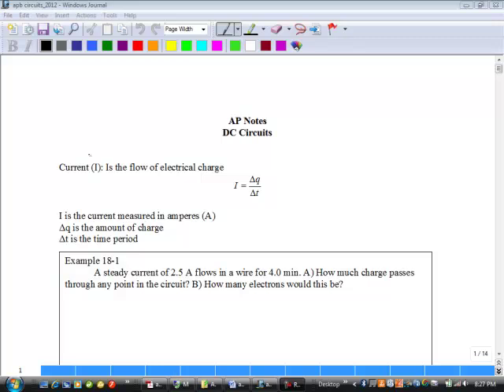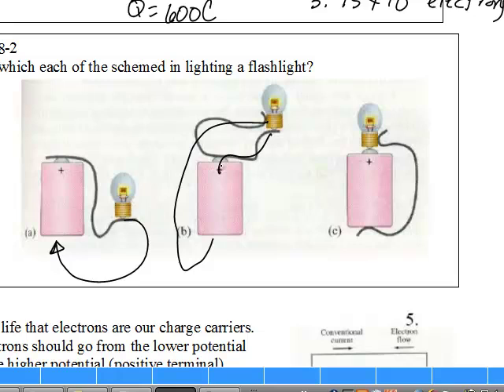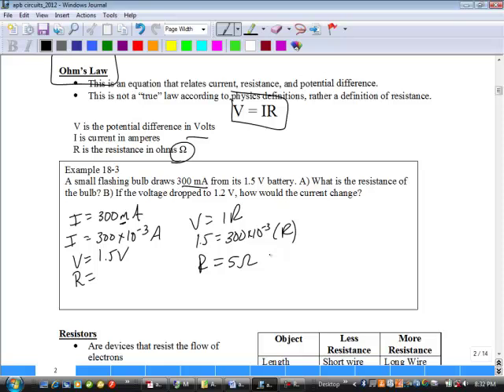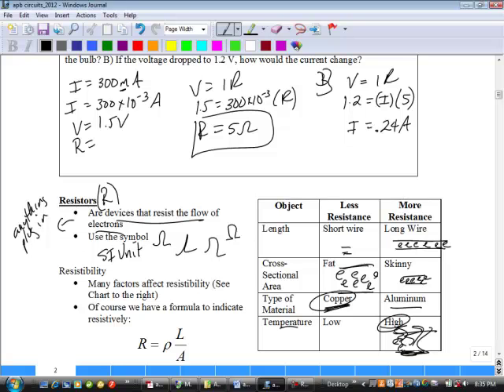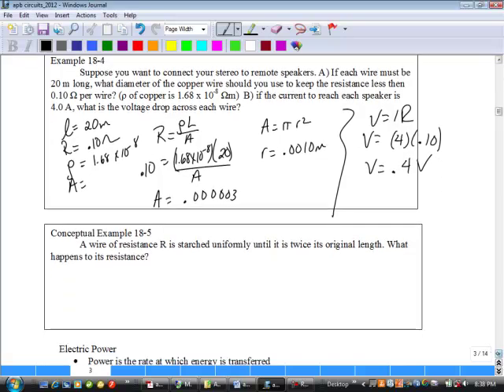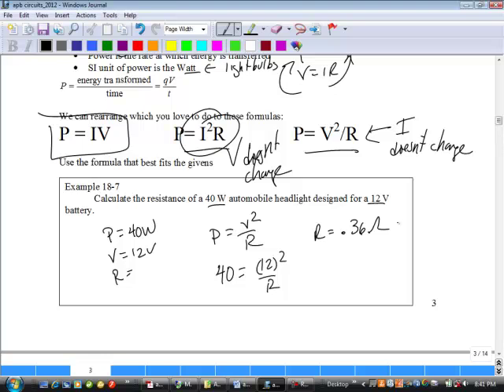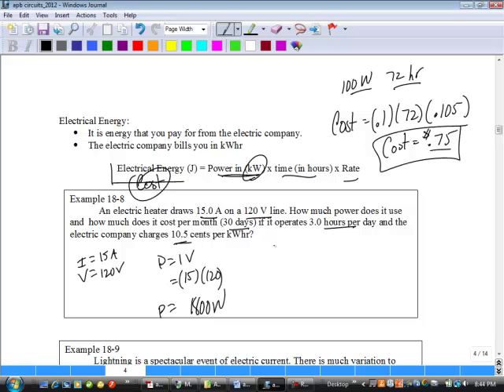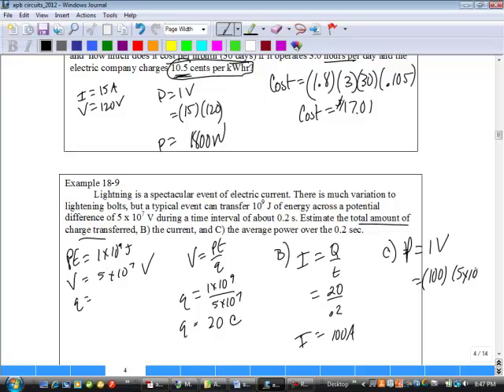circuits 1 4